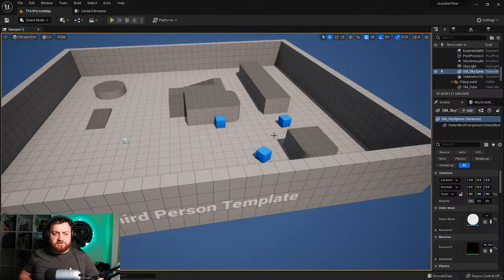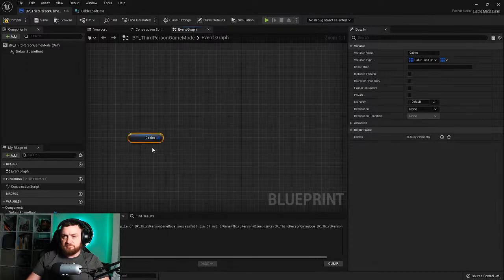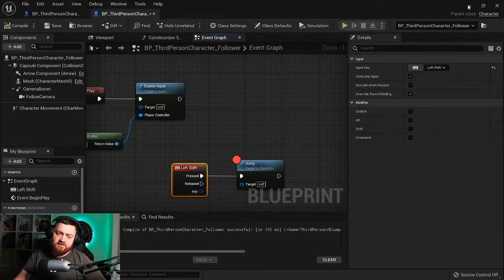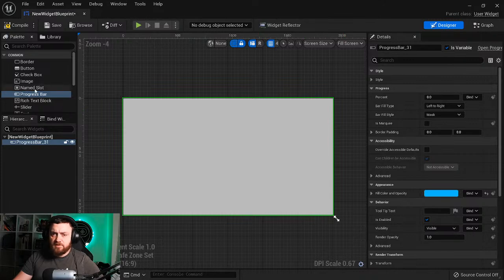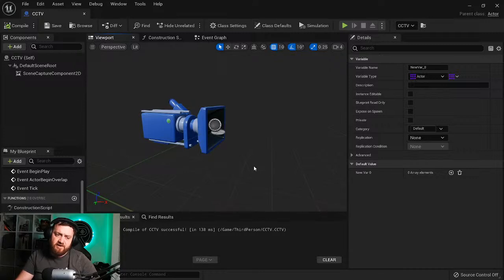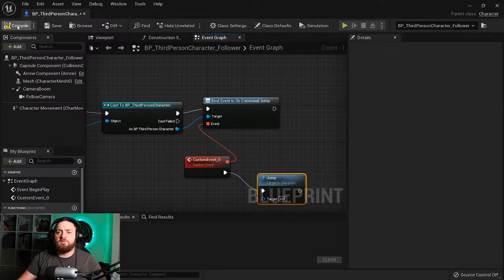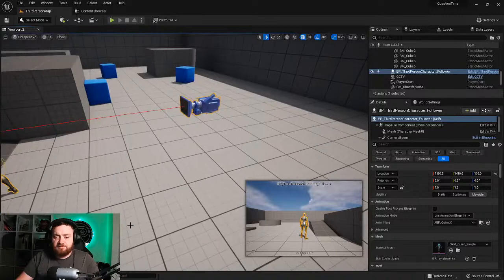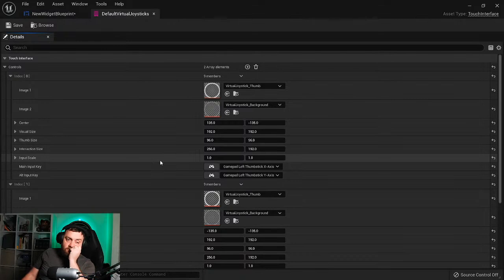Question Time #79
Live Stream recorded on 16th November 2022